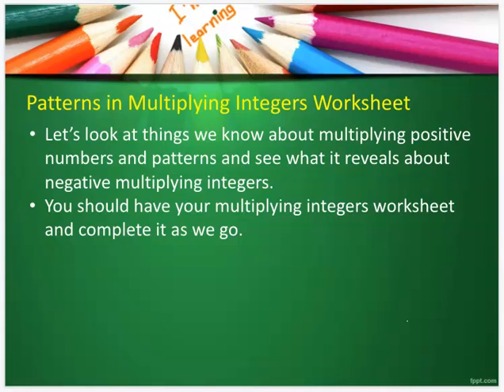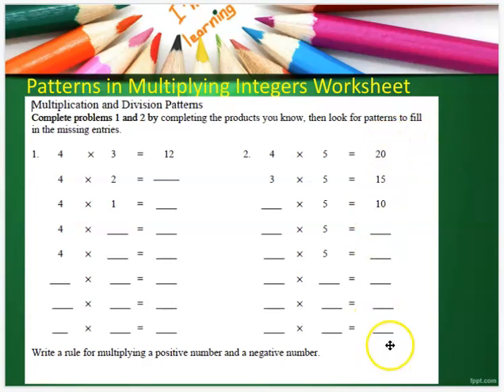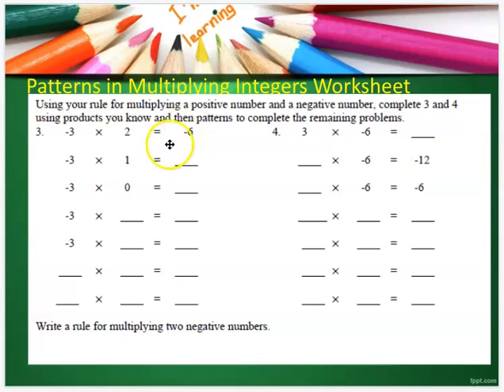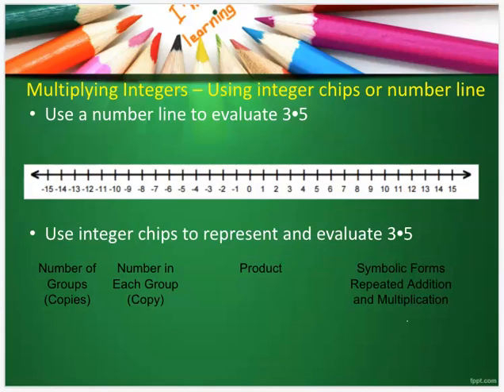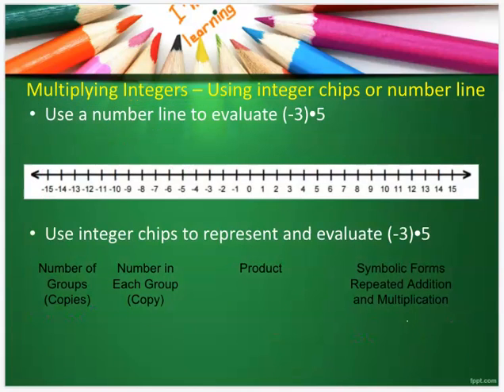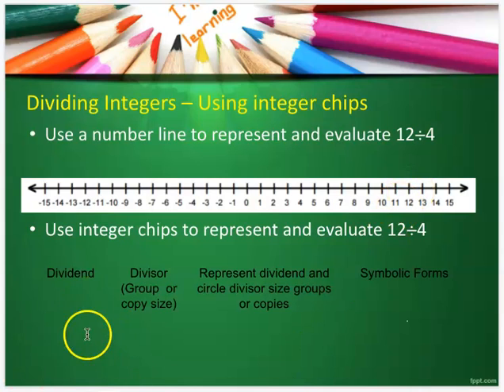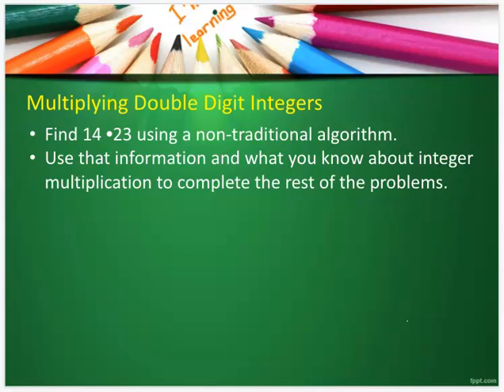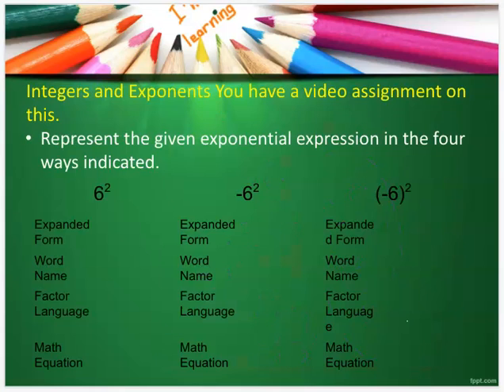MAT 256 Online Week 8 Integers Part 2